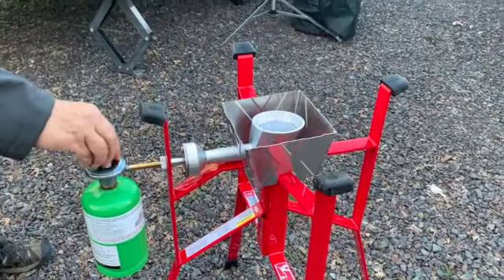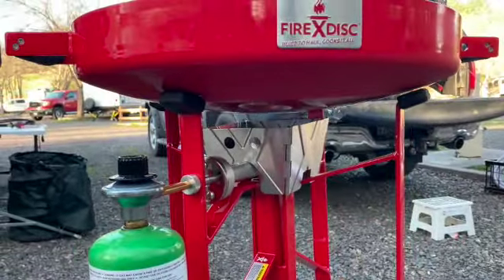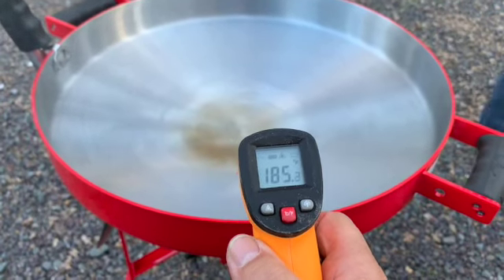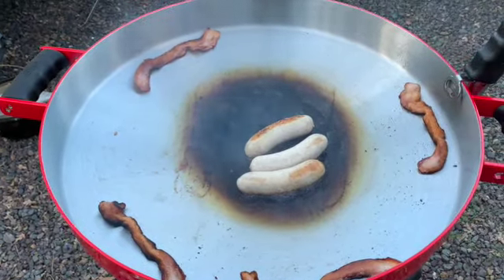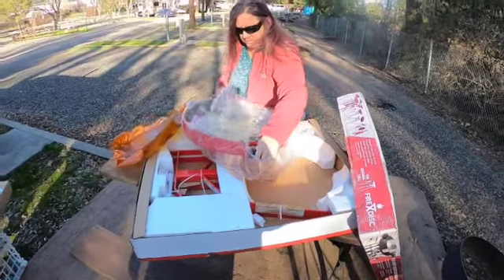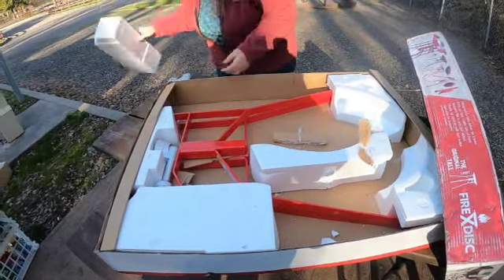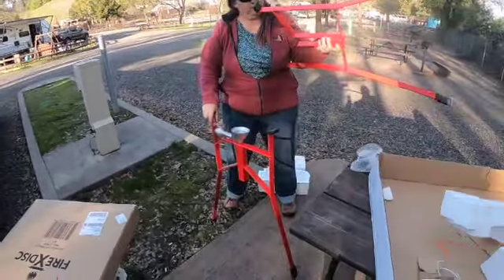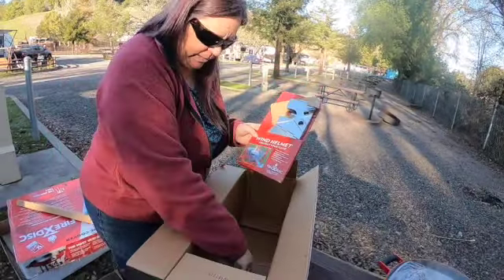FireDisc Cooker review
We review the FireDisc cooker, a heavy duty RV-friendly device that really is fun to cook with and packs-up for adventure when it's time to go.